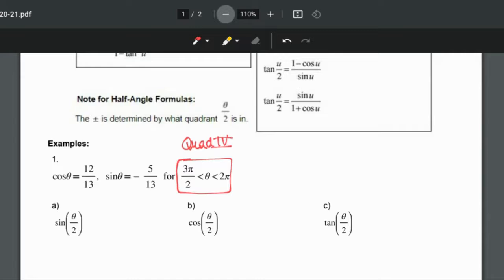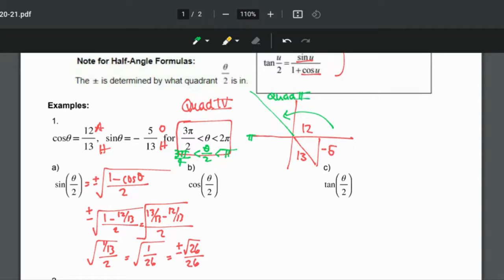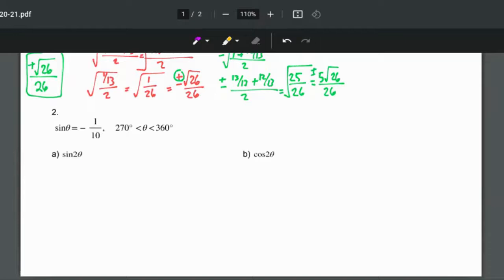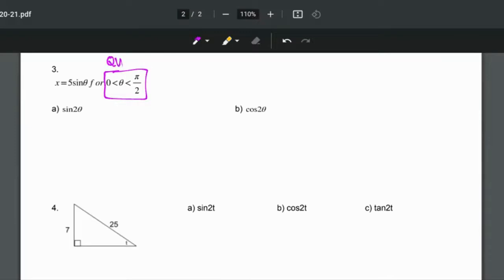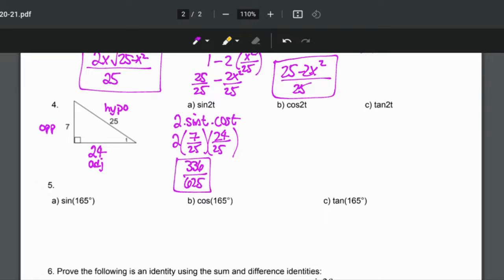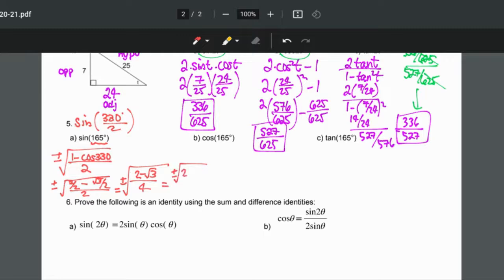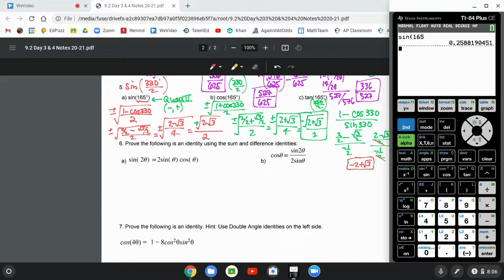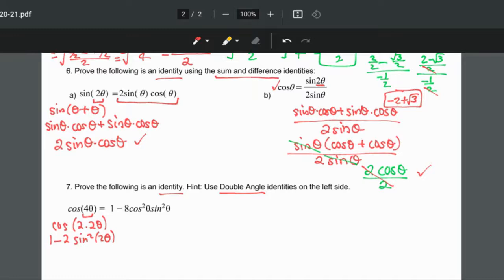HPC Ch. 9 Days 3 & 4 9.2 Double Angle Formulas